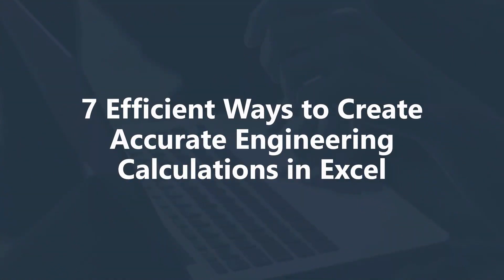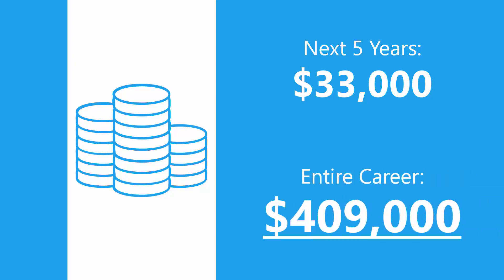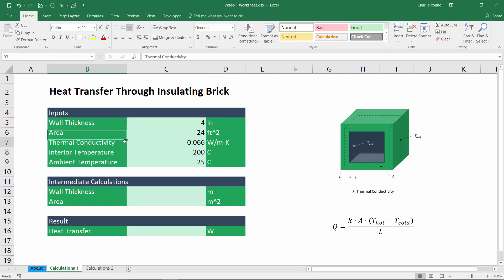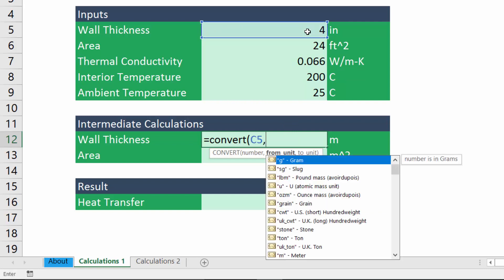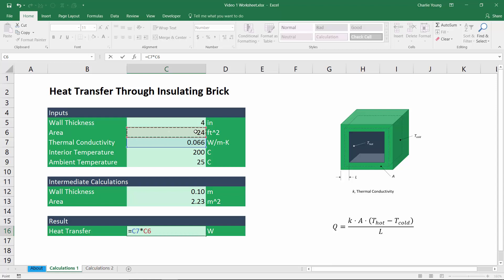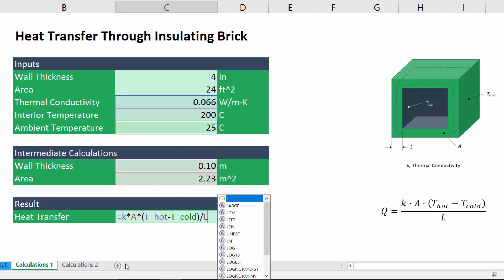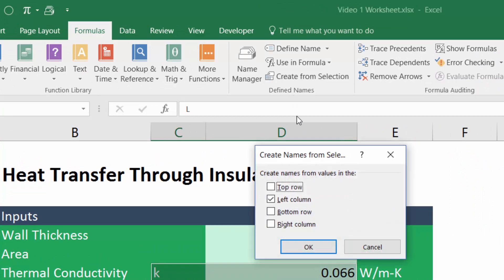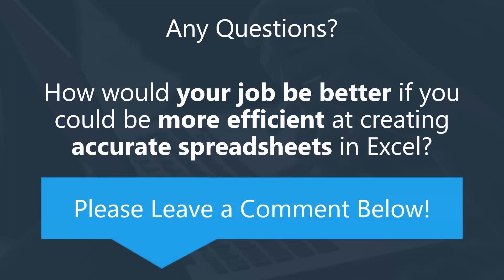Engineering with Excel #1: Error-Free and Easily Verified Calculation Tools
Part 1 of 3 in the Engineering with Excel video series. to sign up for the latest free training series.